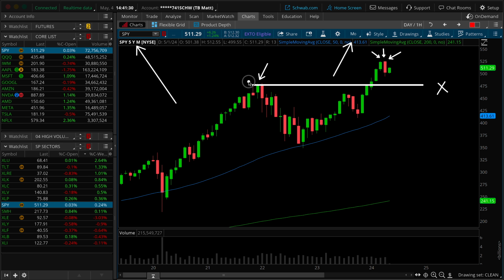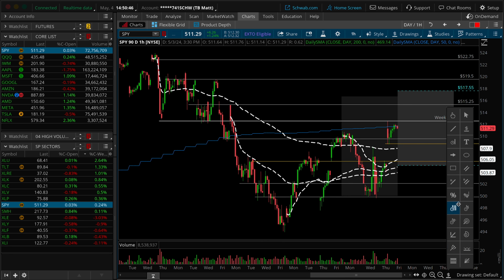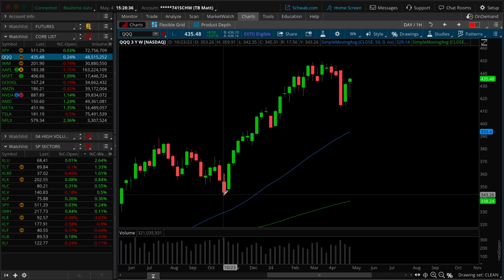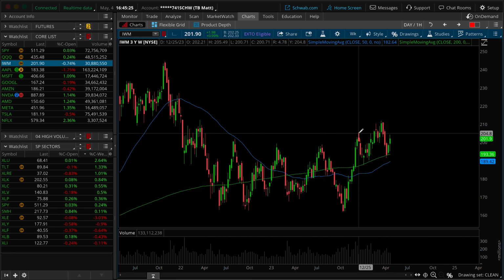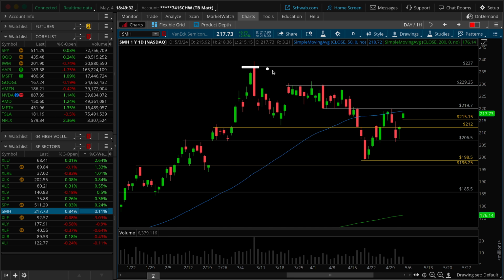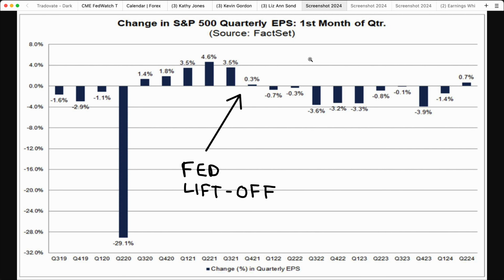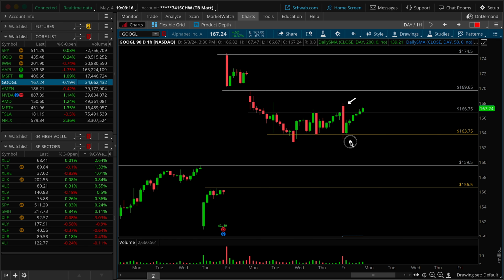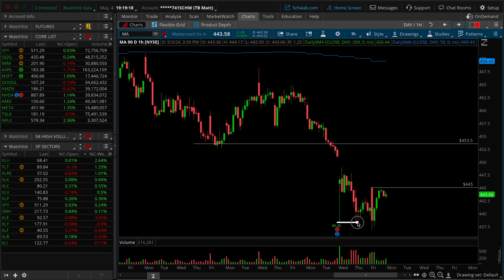Is the market correction over?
During the Midweek Market Update we review the best stocks for options trading. We go over key levels of support and resistance and create an actionable game plan for the week of  May 6th 2024.

00:00​​​​​​​​​​​​​​ – Intro
00:35 – S&P 500 (SPY)
15:50 – NASDAQ 100 (QQQ)
25:50 – Russell 2000 (IWM)
33:00 – S&P Sectors
41:20 – Fundamentals
48:20 – Risk Appetite, Breadth, Volatility
53:00 – Core List (AAPL, MSFT, GOOGL, AMZN, NVDA,  META, TSLA, NFLX)
01:02:00– Trade Ideas (TXN, MRNA, MA)